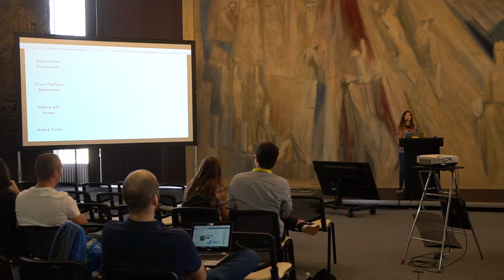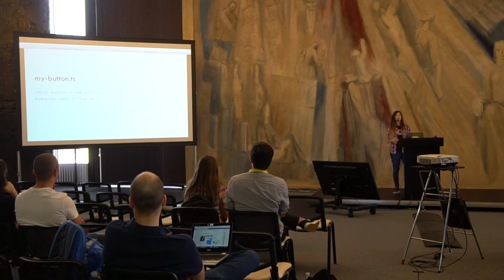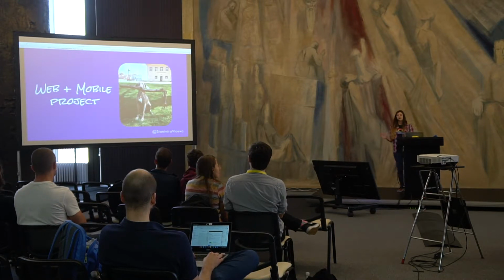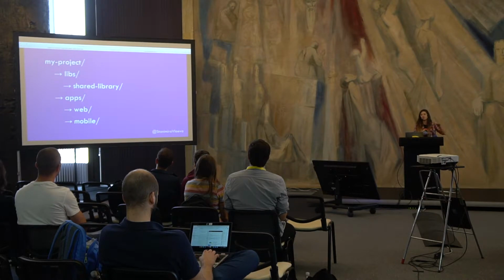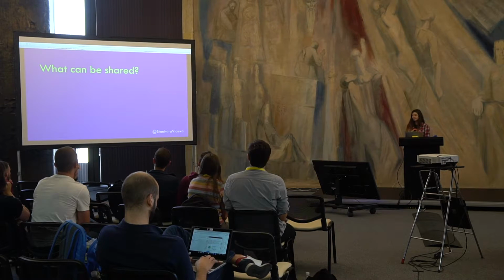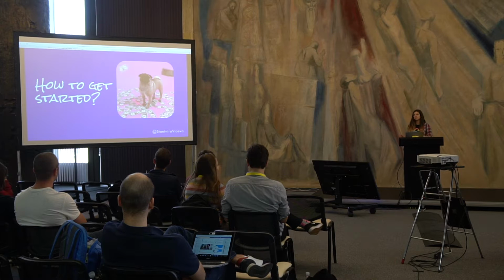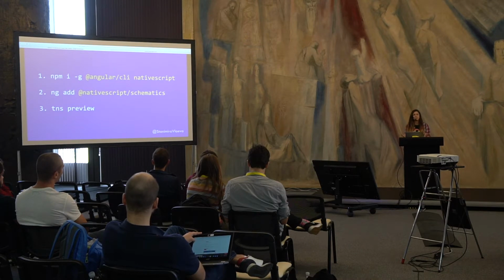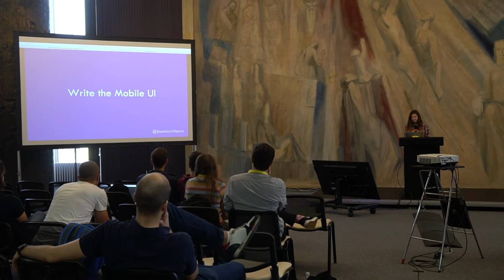[DevFest Sofia 2019] From Web to Mobile with NativeScript and Angular by Stanimira Vlaeva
From Web to Mobile with NativeScript and Angular

The Angular and NativeScript teams teamed up to create a new way to share your code between web and mobile apps with Angular and NativeScript. It allows you to easily share the business logic of your app, while providing you an intuitive way to separate the code that is different between the platforms. The ability to share code between your Angular web app and Native mobile apps has never been easier (or more important). Who has the time to invest resources into separate apps for web, native iOS, and native Android? In this talk you will learn how to take an existing Angular Web project and add NativeScript to it, by converting it to a code-sharing project. Then we will go through a few steps of converting individual components and modules into a code-sharing structure.

About the speaker:
- Stanimira Vlaeva, Sofia, Bulgaria
Developer Advocate, Progress Software
Angular Google Developer Expert

Stanimira is a developer advocate on the NativeScript team at Progress, Google Developer Expert for Angular and Web Technologies, and co-organizer of the Angular Sofia meetup. For the past three years she has been working on the integration between NativeScript and Angular, NativeScript schematics, the web and mobile code-sharing story, hot module replacement and the webpack performance optimization tricks (hacks).